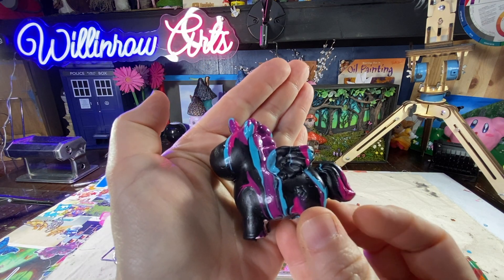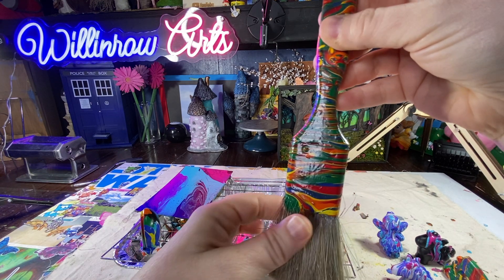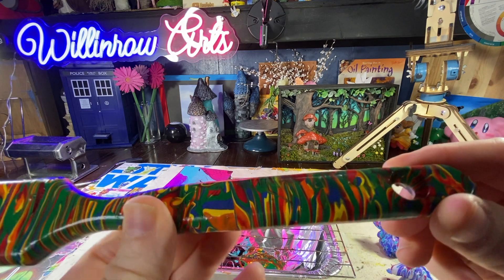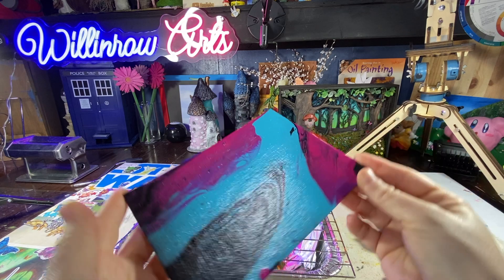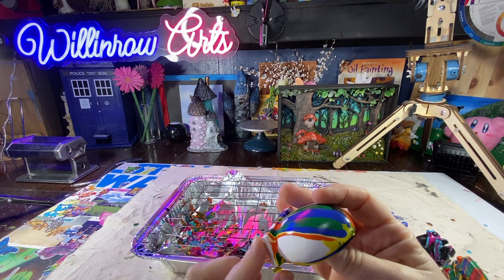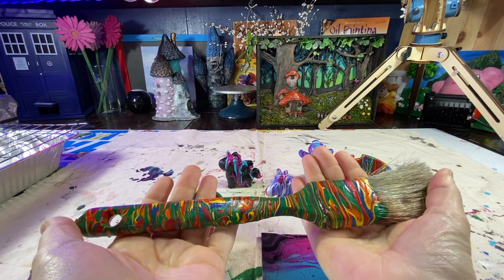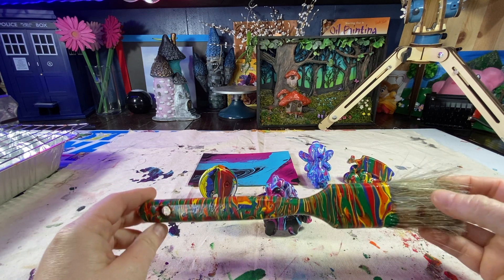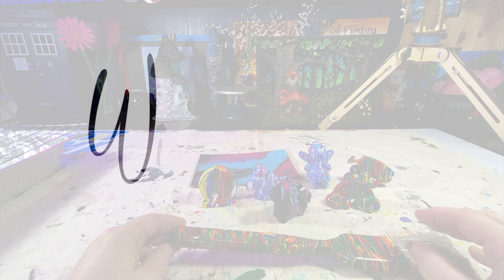I Tried Acrylic Paint Pouring For The First Time.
Item List:
Pour Cups
Unicorn Painting Kit
Pouring Medium
Acrylic Pouring Tool Kit
Acrylic Pour Strainers